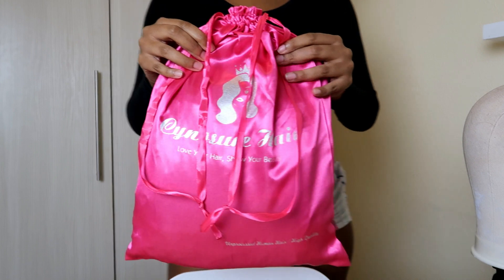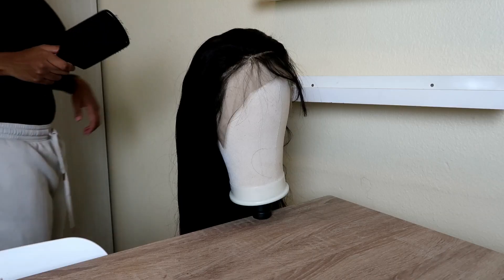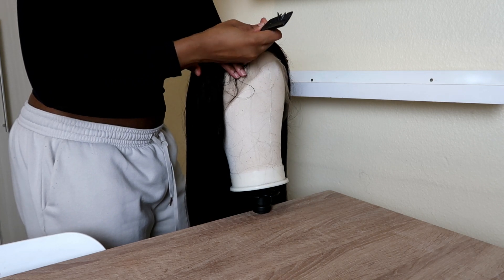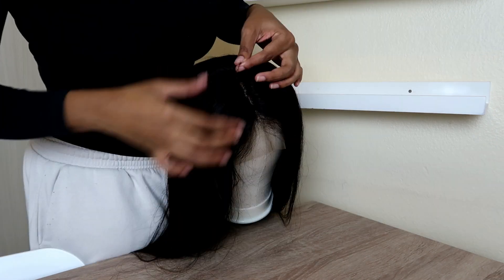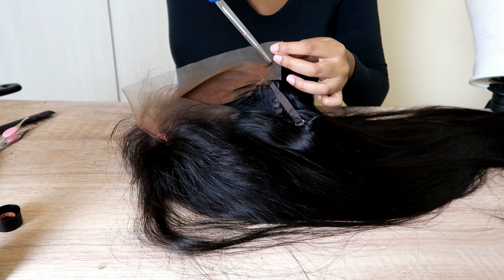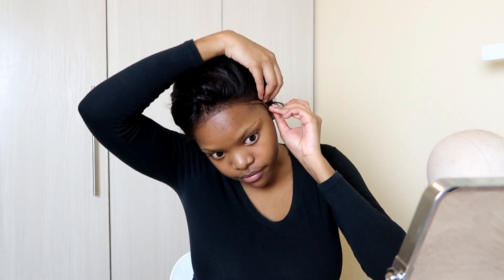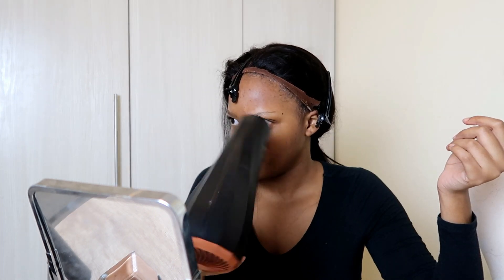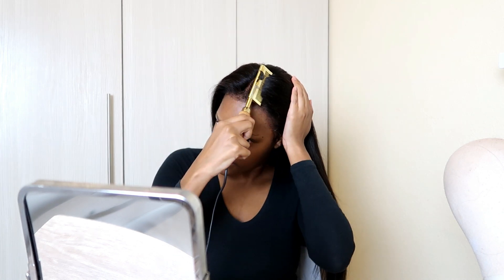SLEEK BLACK MIDDLE PART HAIR feat CYNOSURE HAIR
●▬▬▬▬▬▬▬▬▬♛CYNOSURE HAIR♛▬▬▬▬▬▬▬▬●

Hair Details: Cynosure 13x4 Lace Front Wigs Brazilian Hair Straight Wigs